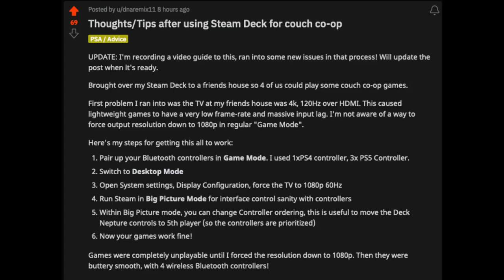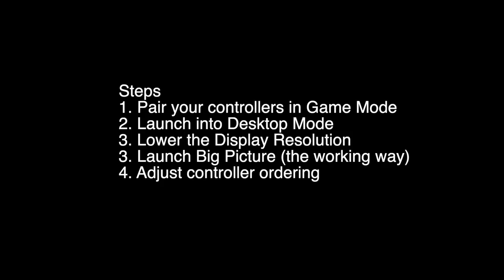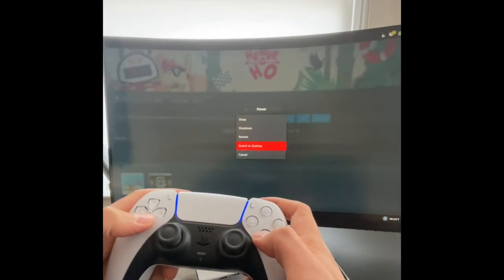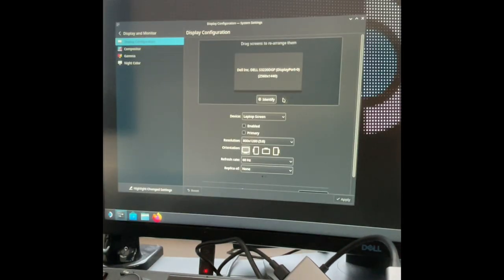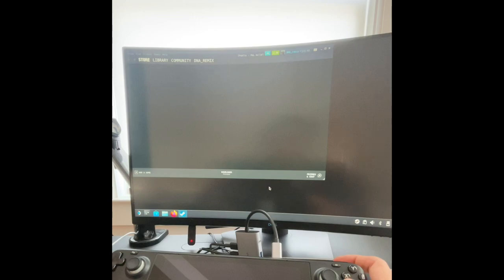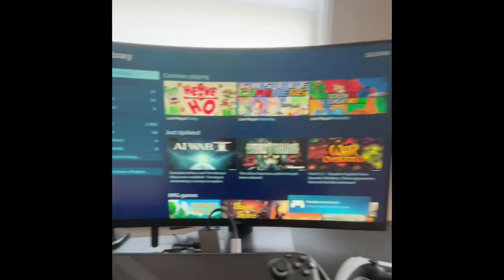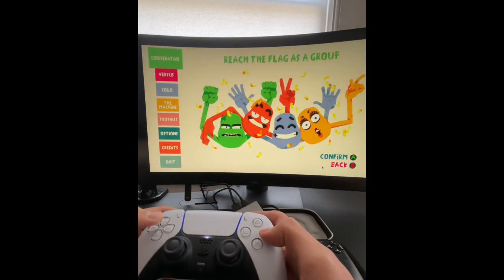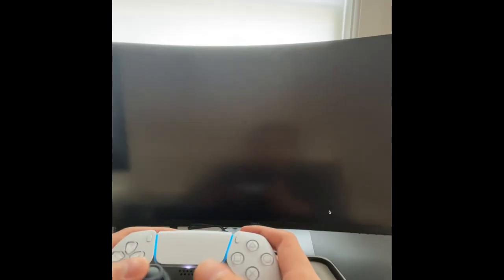Steam Deck - Couch Co-op - Fixing 4K TV/Docking/Controller issues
4K performance issue: Force a lower resolution in Desktop Mode
Big Picture issue: launch Steam first!
Controller Ordering issue: prioritize the controllers first